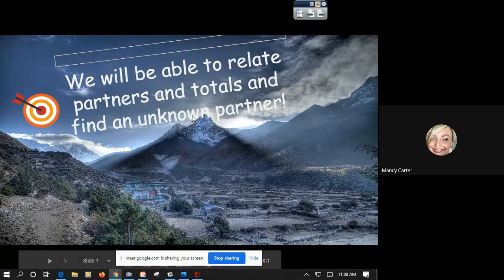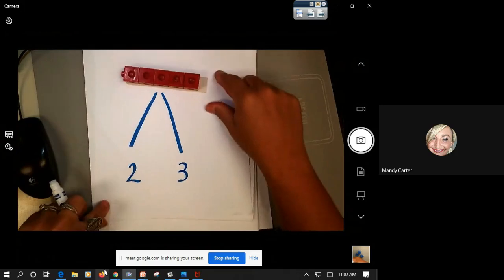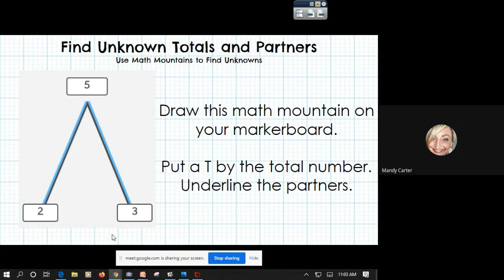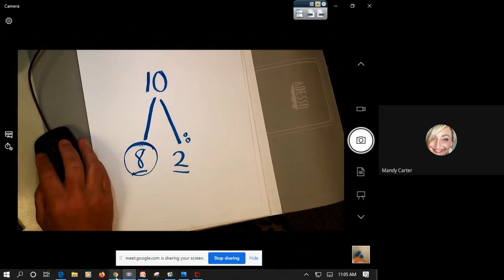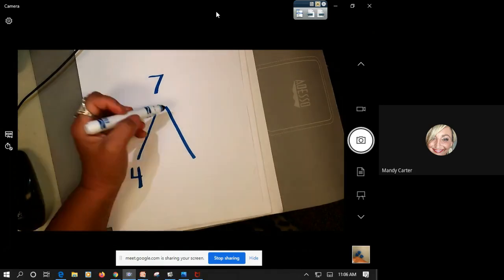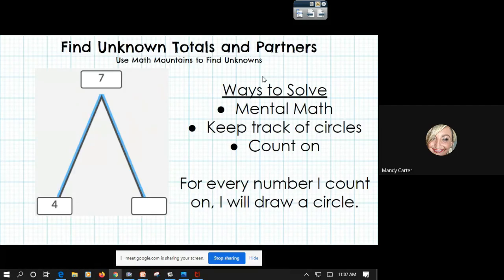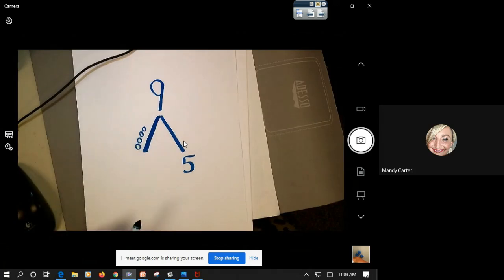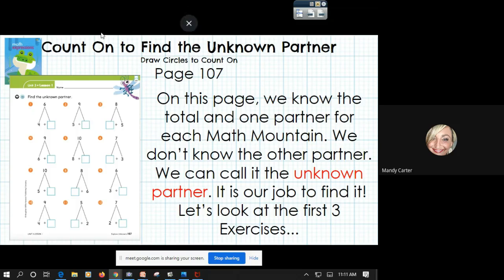Unit 3 Lesson 1 Math Expressions